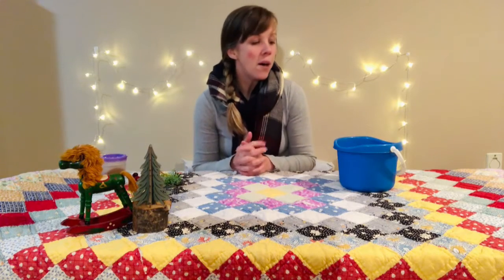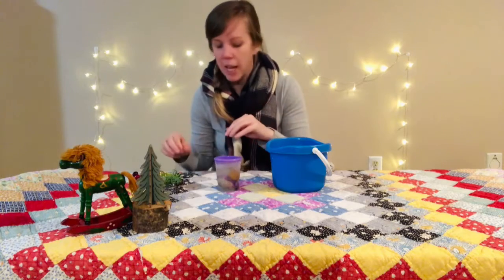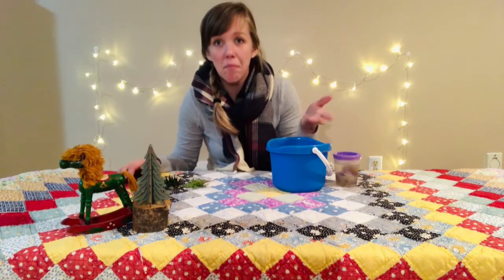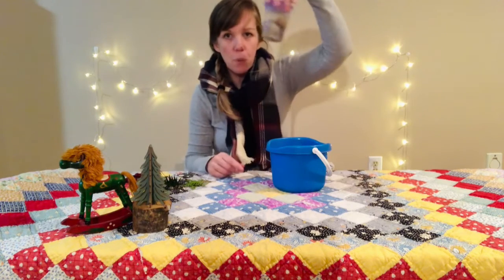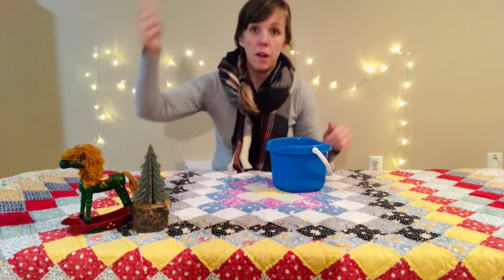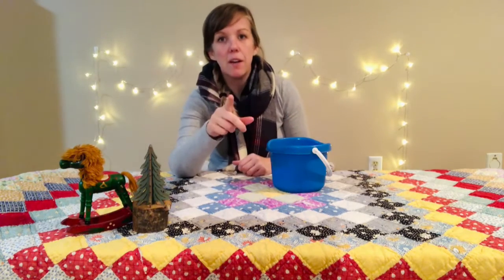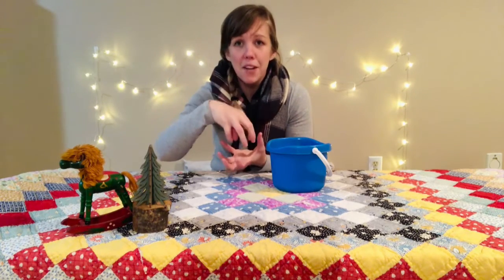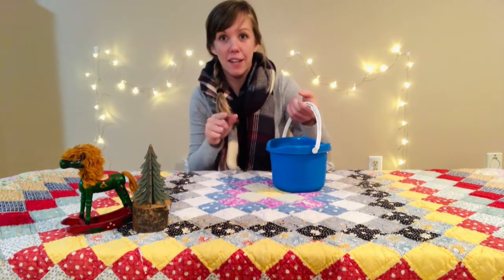12 Days of Winter: Day 3 - Ice Lanterns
Today we talk about the role lanterns have in winter celebrations. We will make our own ice lantern with items found in our own backyard.